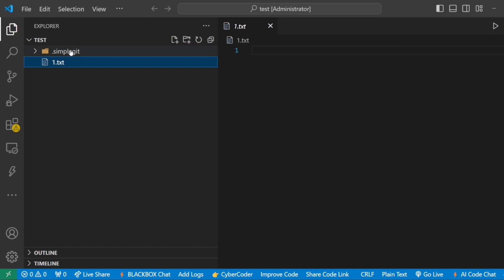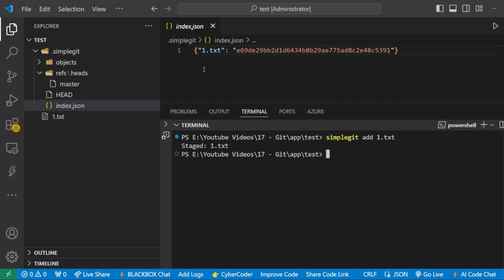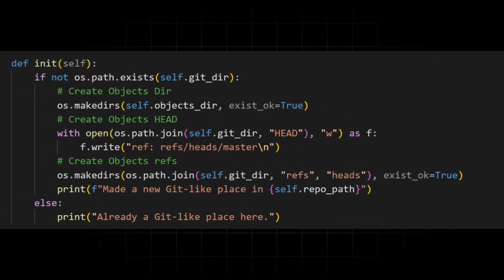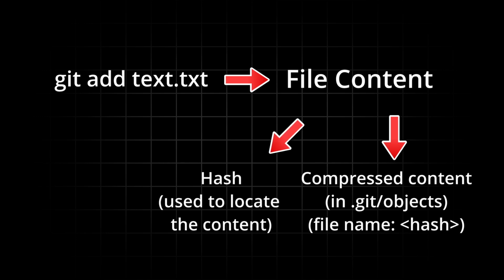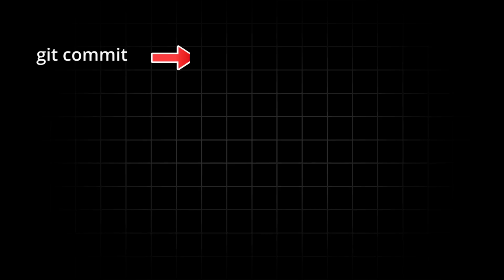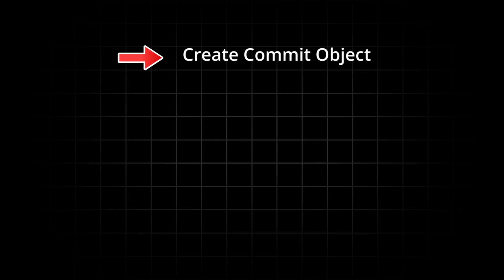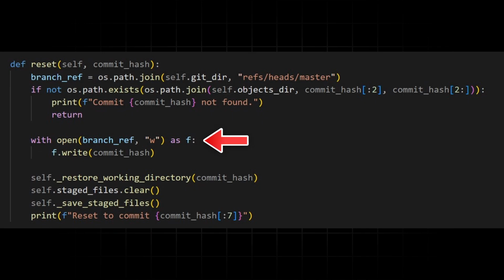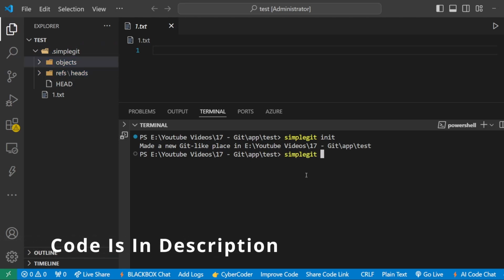Build Your Own GIT In 2 Min!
This tutorial covers git init, git add, git commit and git reset. If you want to see how other commands work.